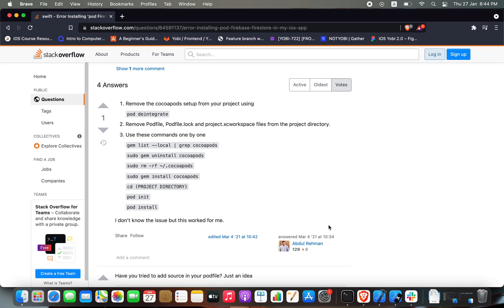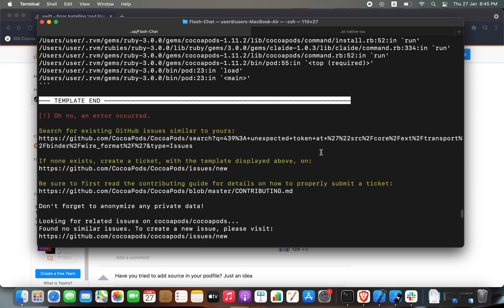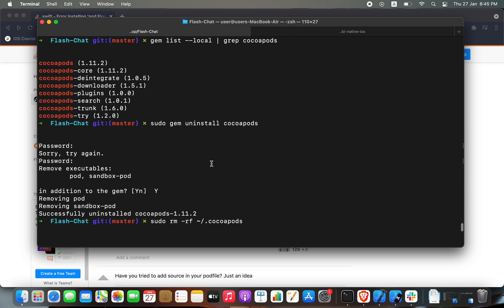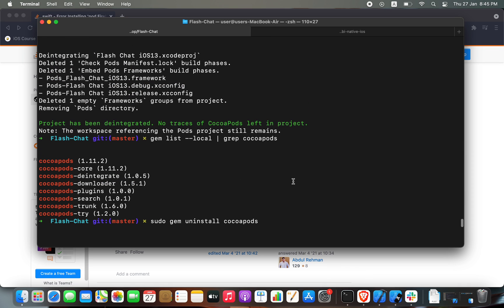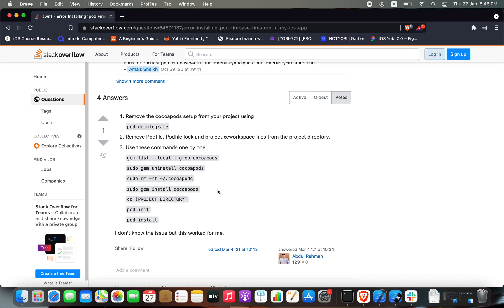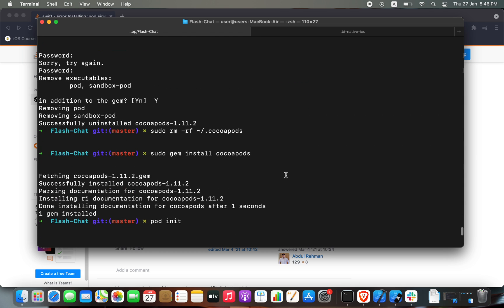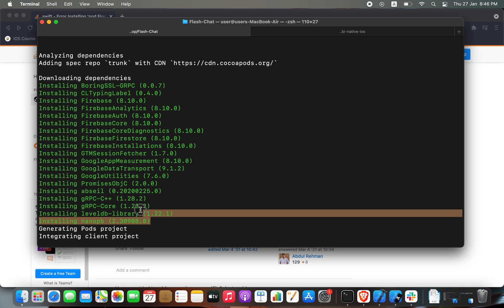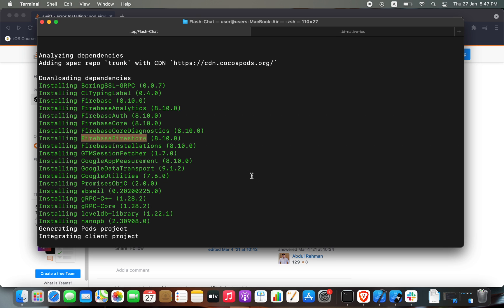[FIXED] Pod install error | Firestore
Accéder à GRATUITEMENT à mon cours "La Feuille de route Du Hacker"

☣️ Mes Livres Sur Amazon

➡️Serveur Discord :   / discord
☑️Envoyez-moi une invitation sur Facebook :   / anass.buffer